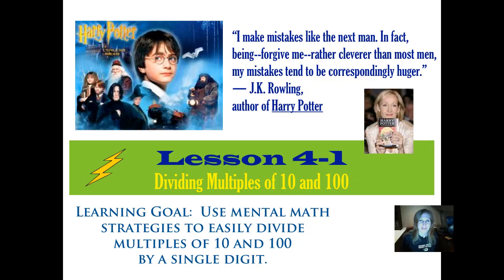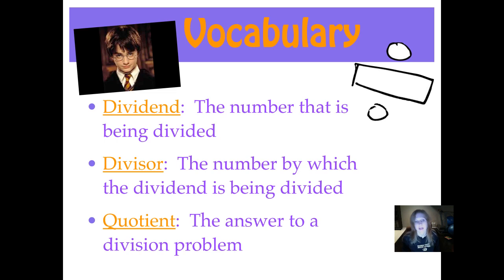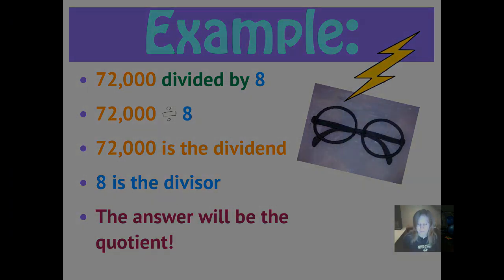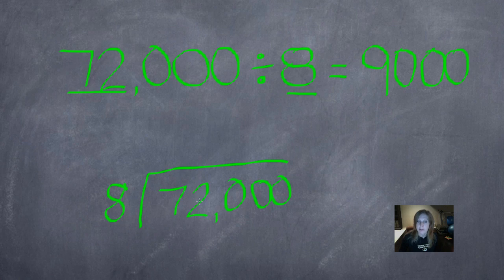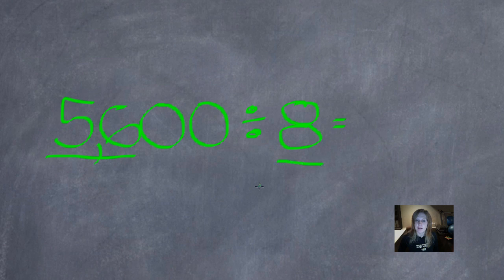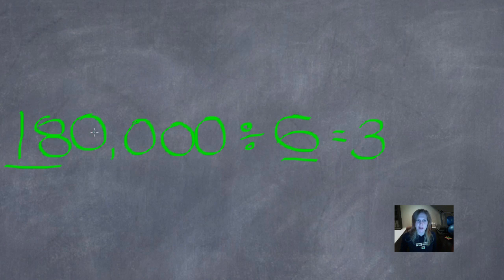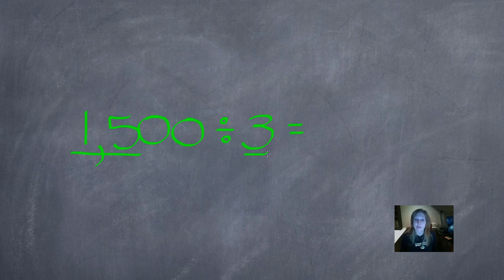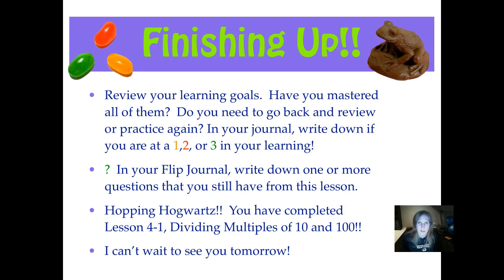Lesson 4-1 Dividing Multiples of 10 and 100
Use mental math to easily divide multiples of 10 and 100 by a single digit!